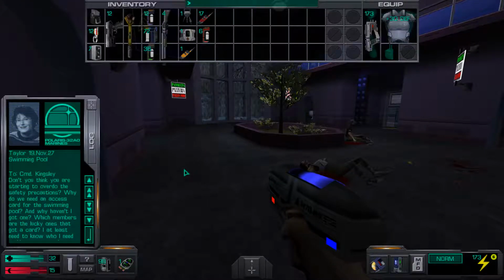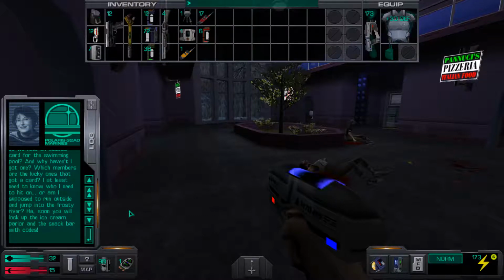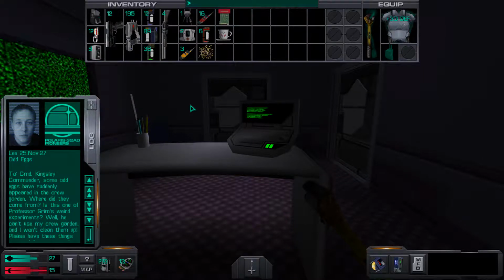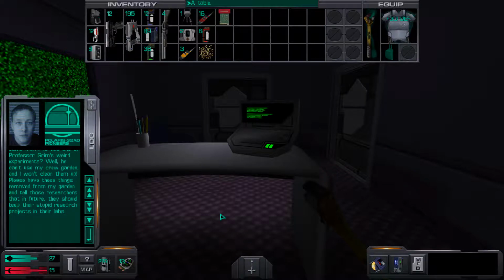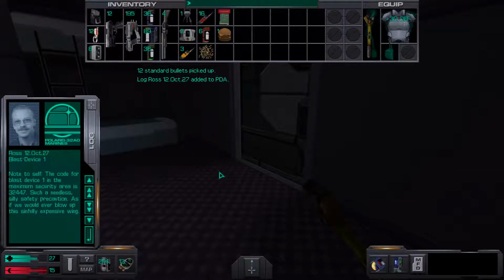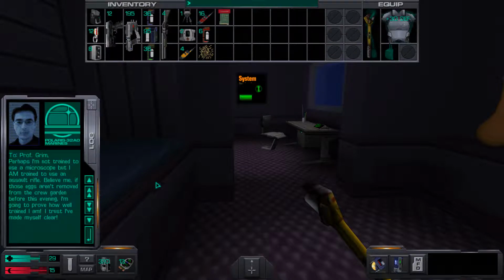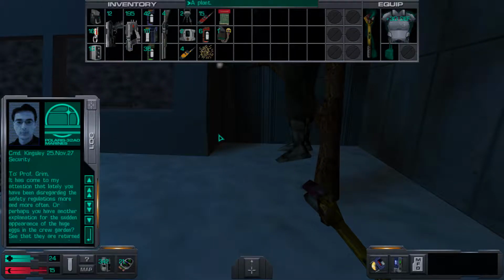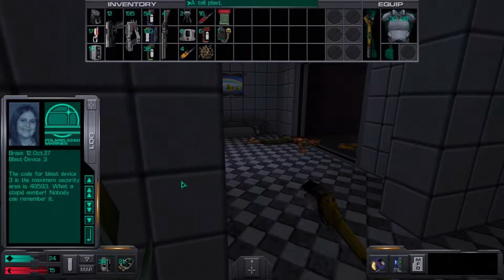JPlays - System Shock 2 - Bonus 16 - UNN Polaris - Part 2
UNN Polaris - Part 2.

Part 2 of my play through of the UNN Polaris fan mission by Christine for System Shock 2.